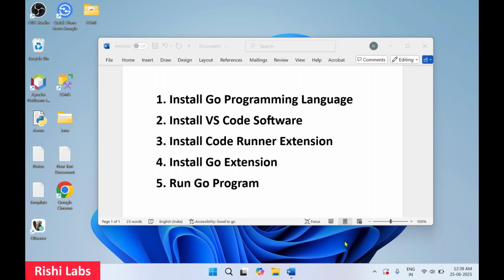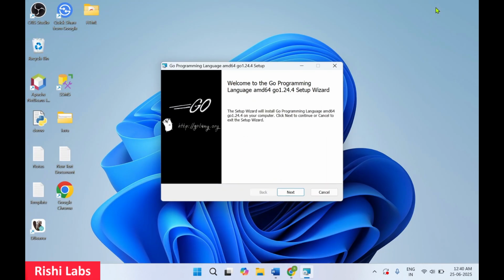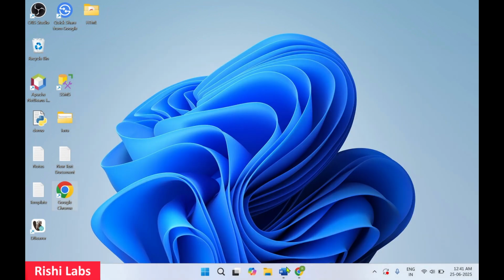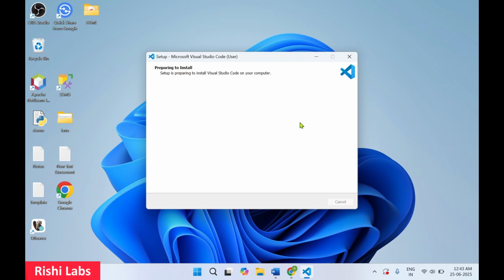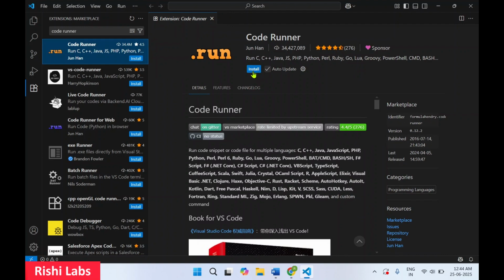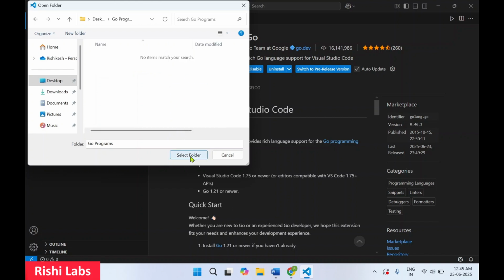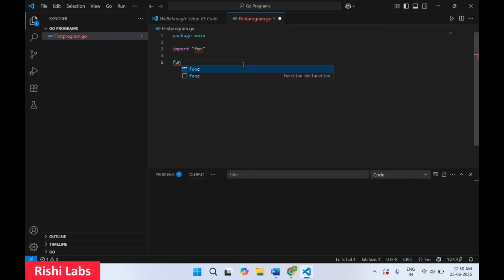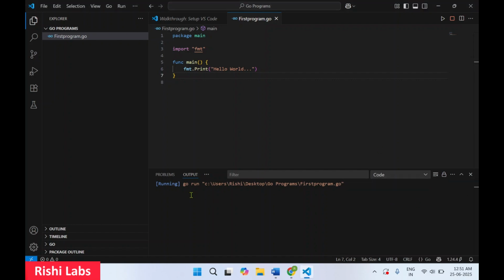How to Run Go Programs in VS Code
In this tutorial, you'll learn how to run Go (Golang) programs in Visual Studio Code (VS Code) from scratch. This video walks through everything you need from installing Go and VS Code to setting up extensions and running your first Go program.